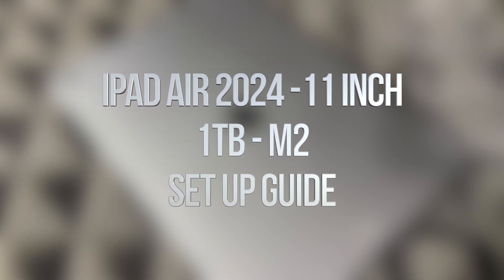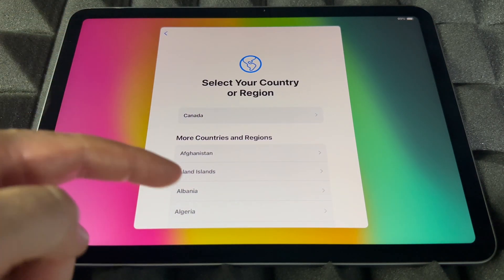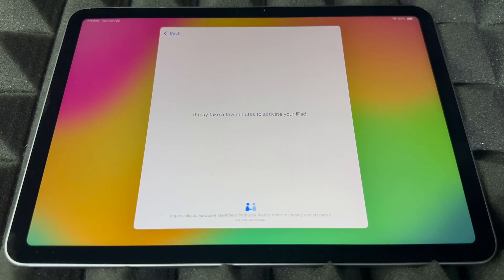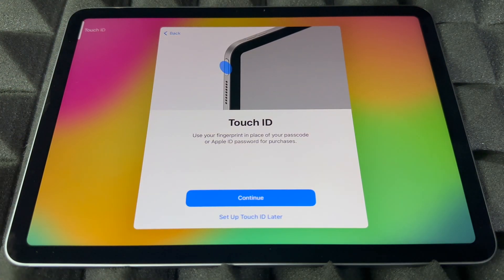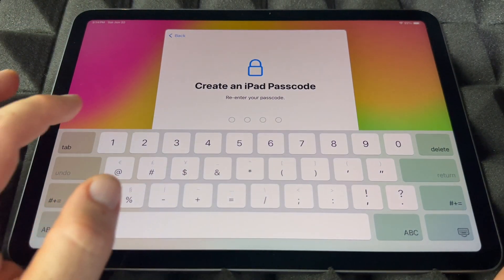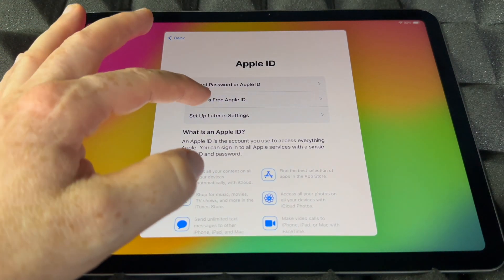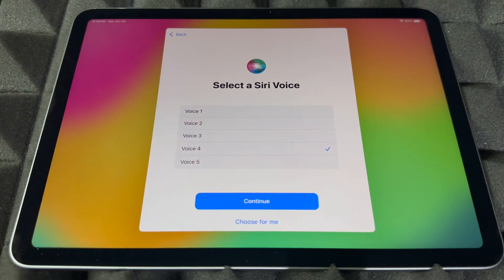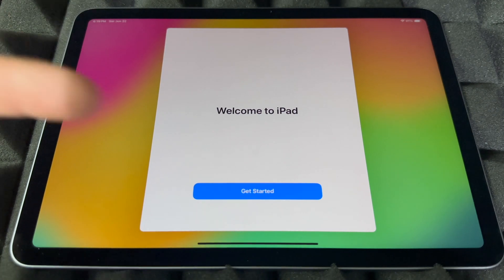iPad Air 2024 -11 inch 1TB - M2 Set Up Guide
apple ipad manual tutorial iPad Air 2024 Setup Manual Guide for Beginners - New Users
Apple iPad Air 11" 1TB